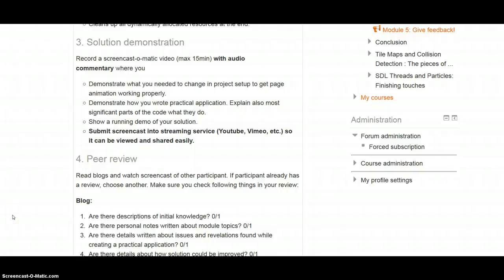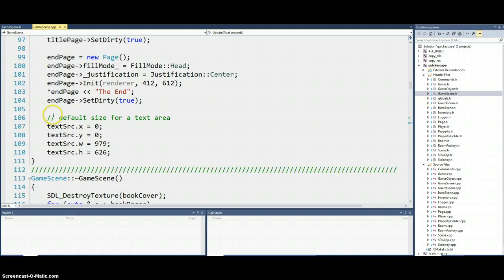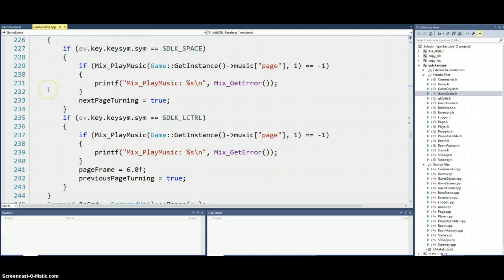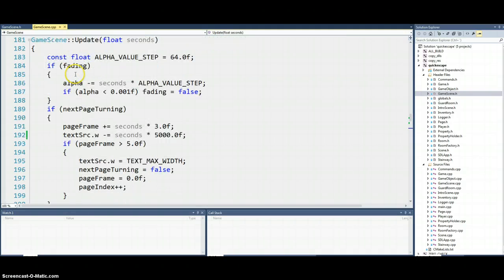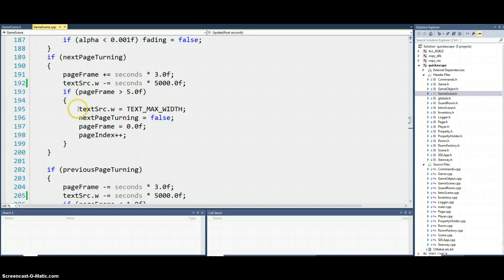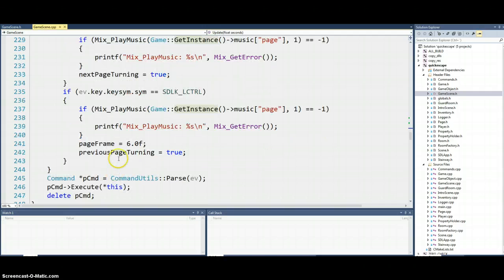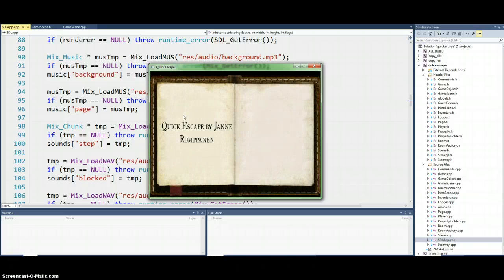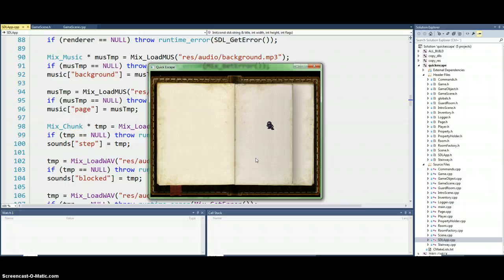SDL Programming: module 5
This video is made for Karelia UOAS coure SDL programming. It demonstrates what I did in this module for my project.